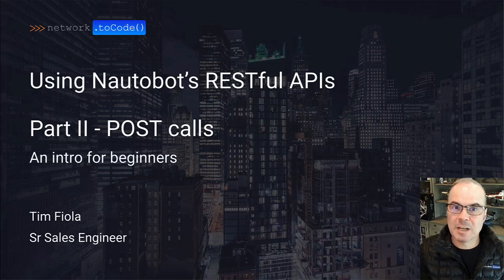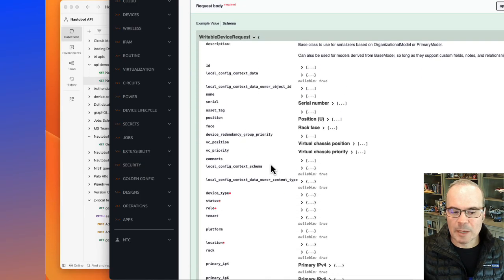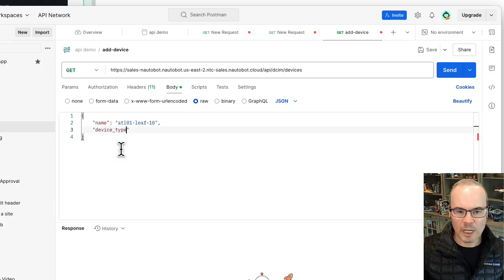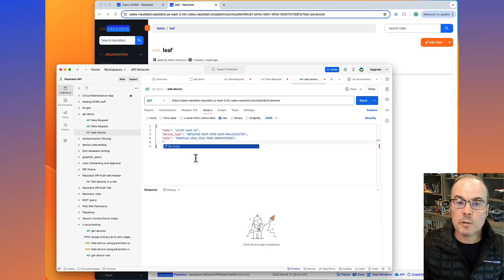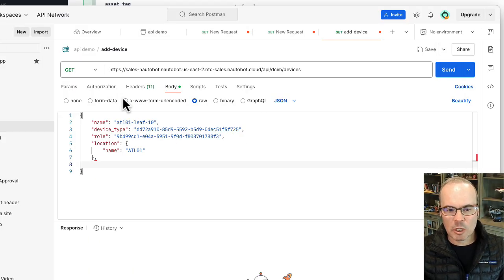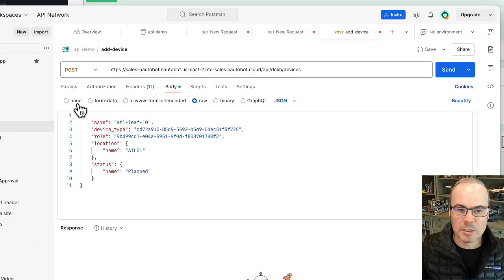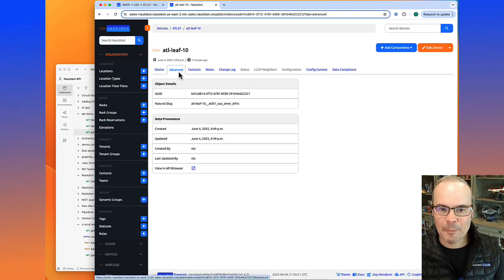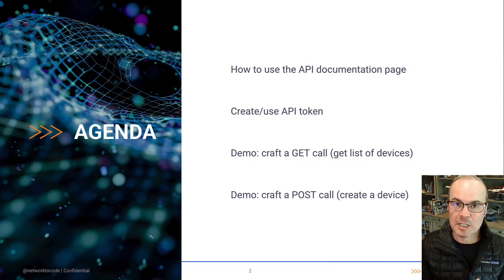Nautobot Next: Guided Video Series - RESTful APIs - Part 2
Hey, Nautobot Navigators!

Are you ready to take your network automation skills to the next level?

We’re excited to introduce Nautobot Next—a brand-new series designed to help you get your Nautobot instance production ready with step-by-step, advanced guidance.

The fourth video of the series about is all about getting hands-on with Nautobot’s RESTful APIs! NTC’s Tim Fiola builds on the fundamentals from Part 1 and takes you through the next step: creating new objects with POST calls.

You’ll learn how to programmatically add a device in Nautobot, how POST calls work and when to use them, and tips for using Postman to simplify API workflows!

If you're looking to move from reading data to writing data into Nautobot, this is your next move.